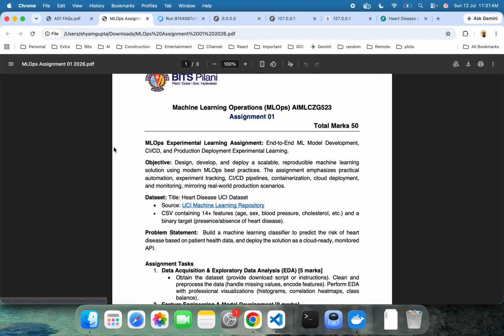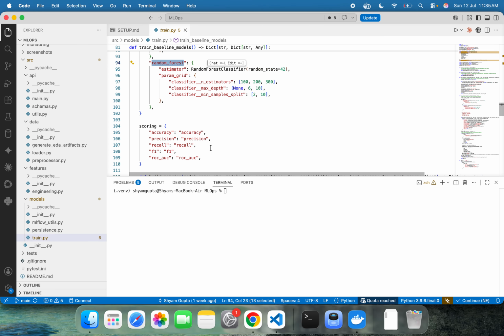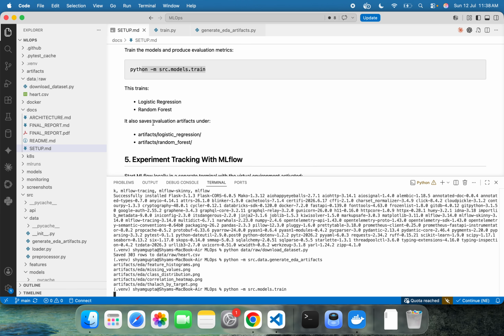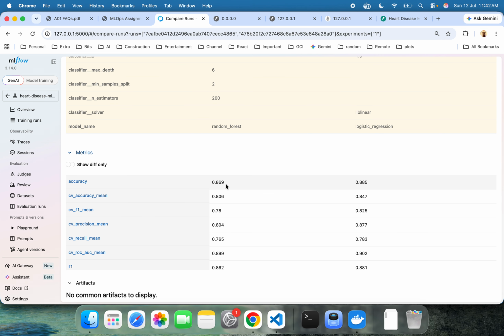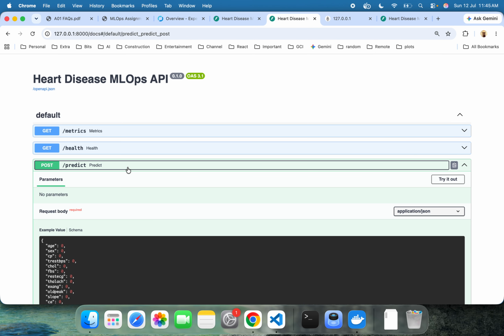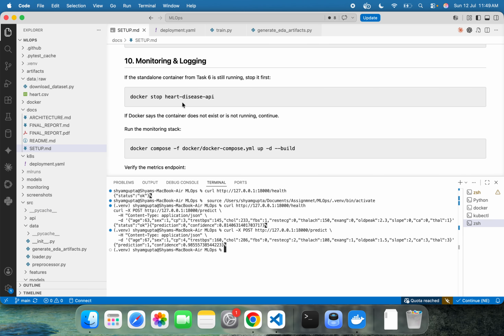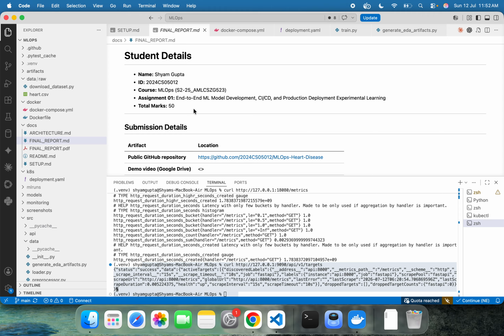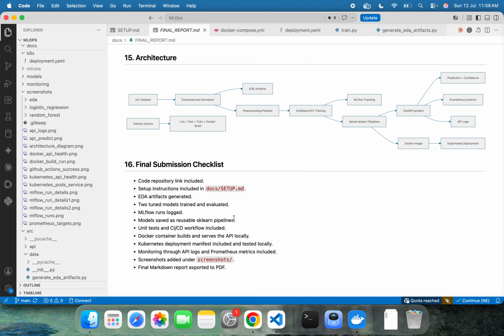Machine Learning Operations (MLOps) AIMLCZG523 - Assignment 01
MLOps Experimental Learning Assignment: End-to-End ML Model Development, CI/CD, and Production Deployment Experimental Learning.

Objective: Design, develop, and deploy a scalable, reproducible machine learning solution using modern MLOps best practices. The assignment emphasizes practical automation, experiment tracking, CI/CD pipelines, containerization, cloud deployment, and monitoring, mirroring real-world production scenarios.

Dataset: Title: Heart Disease UCI Dataset
• Source: UCI Machine Learning Repository
• CSV containing 14+ features (age, sex, blood pressure, cholesterol, etc.) and a binary target (presence/absence of heart disease).

Problem Statement: Build a machine learning classifier to predict the risk of heart disease based on patient health data, and deploy the solution as a cloud-ready, monitored API.